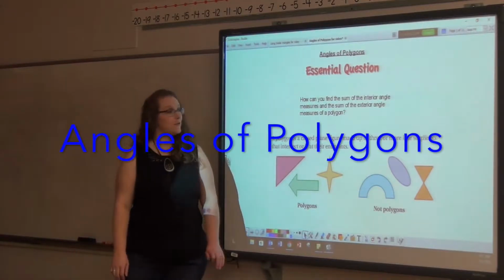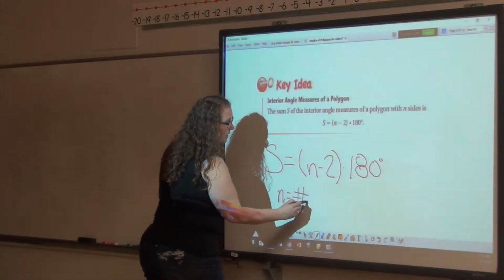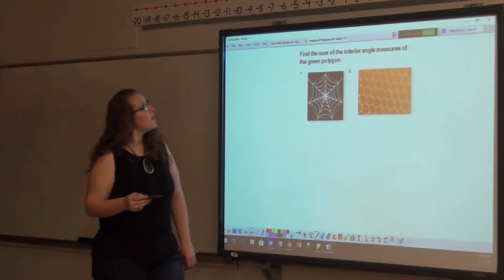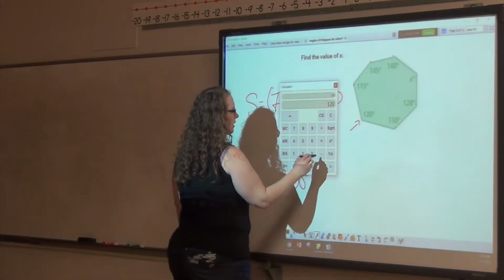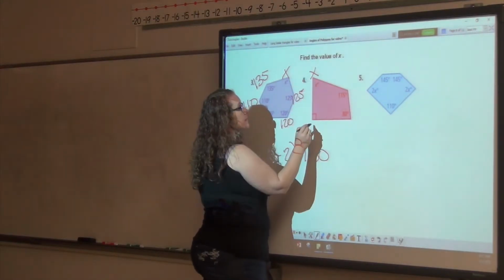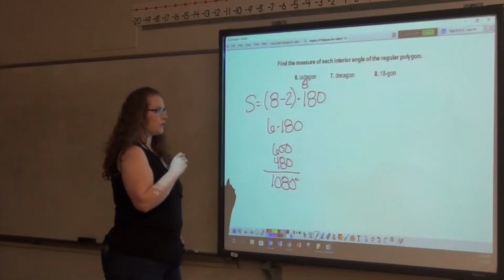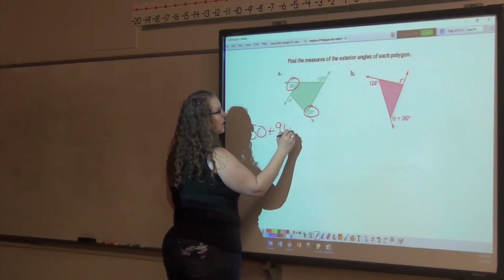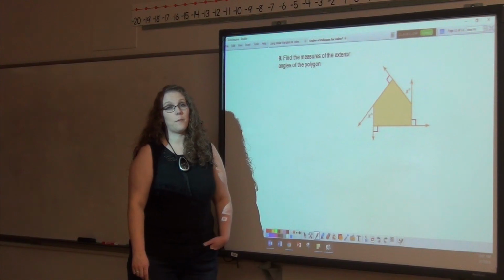Angles of Polygons